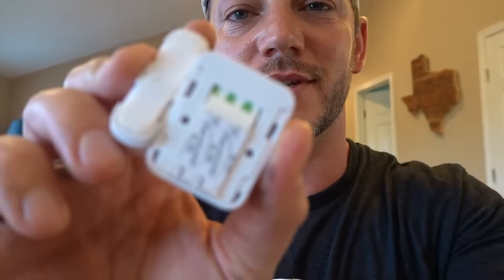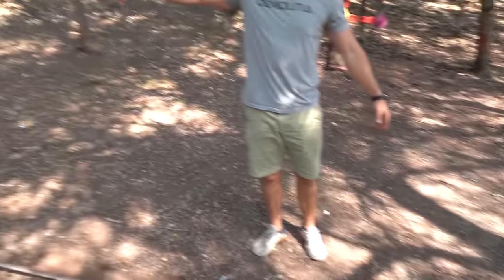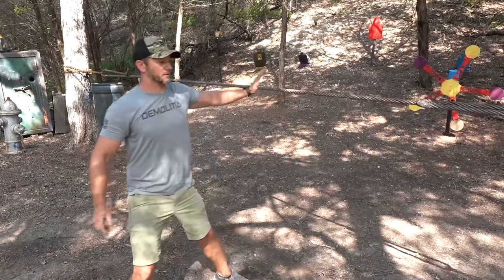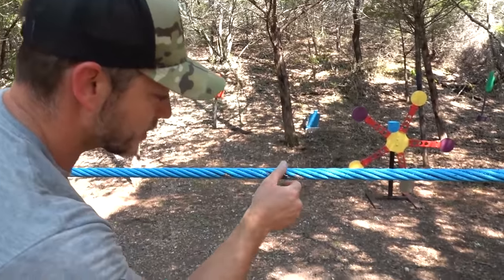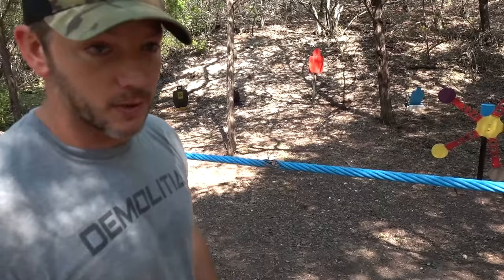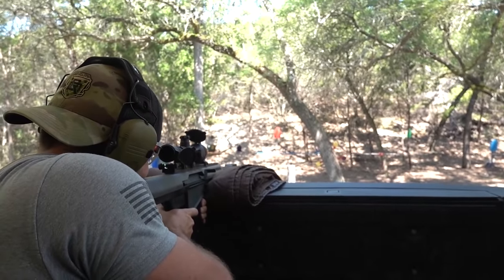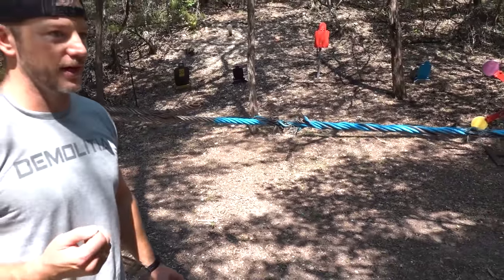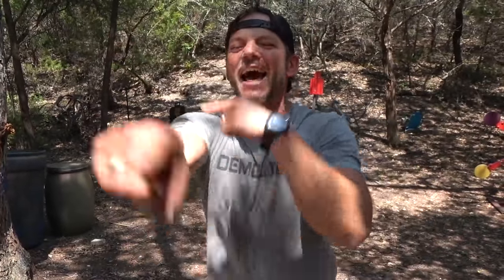Shooting an Elevator Cable, Under Max Load!!!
to check out SimpliSafe’s award-winning home security that keeps your home safe around the clock! It’s really reliable, easy to use, and there are no contracts.